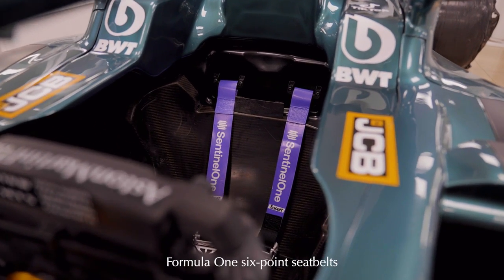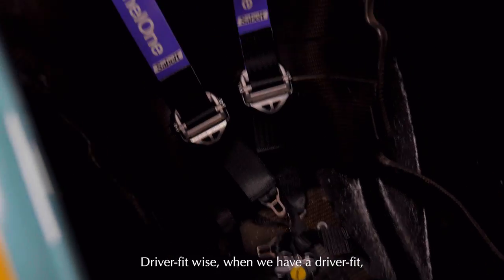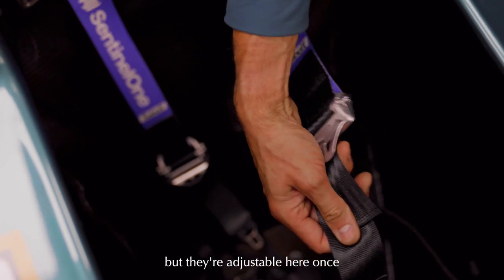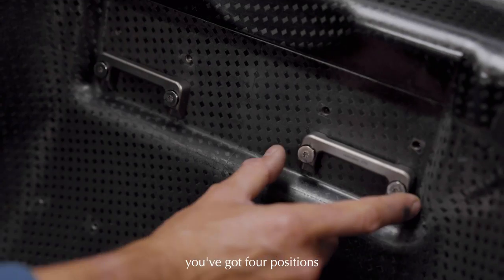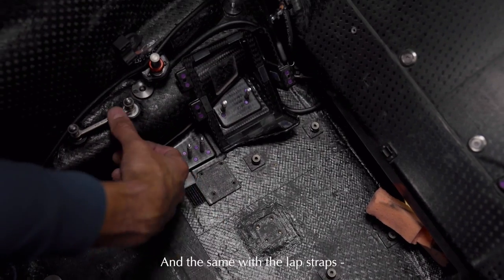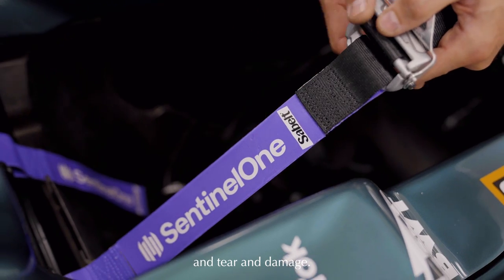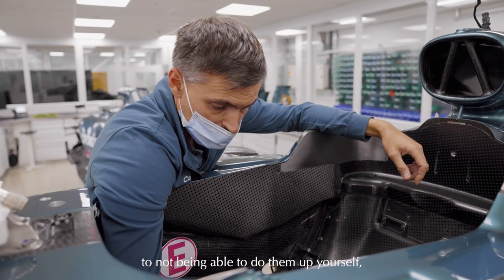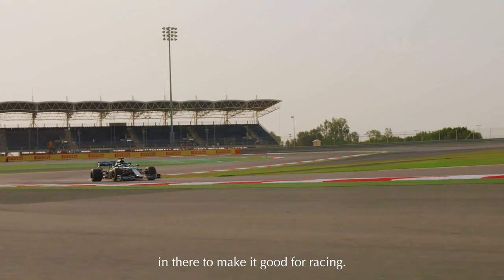Explained | The Race for F1 Safety: The importance of seatbelts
In F1, driver safety is paramount.

Go behind the scenes at our Silverstone factory with SentinelOne to discover what goes into securing the drivers in the cockpit before they head out on track.

Welcome to the official home of Aston Martin Cognizant Formula One™ Team on YouTube. Every week we upload fresh and exclusive content that gets you closer to our drivers Sebastian Vettel and Lance Stroll and takes you behind-the-scenes on a race day.

Join our journey. All welcome. All celebrated. All in.